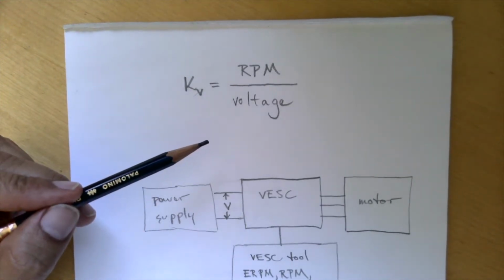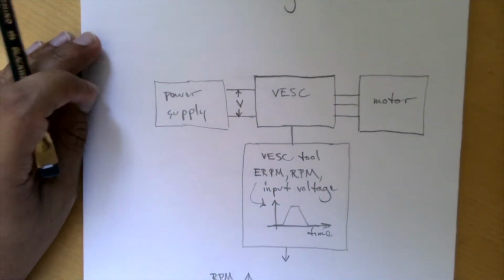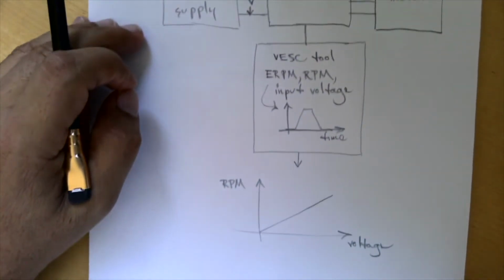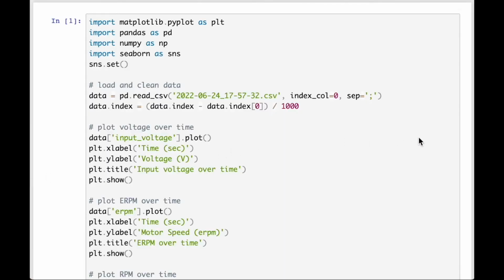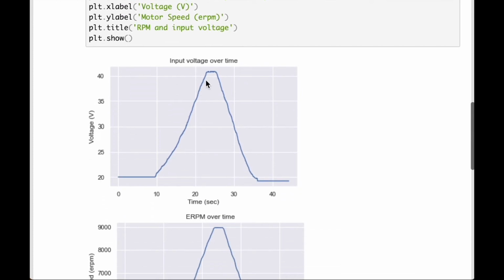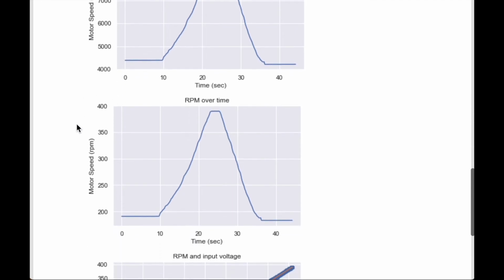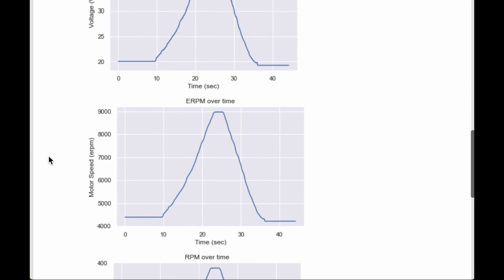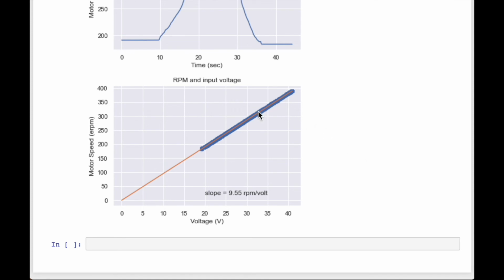Voltage Constant Measurement Using VESC Tool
Using a lab power supply and VESC Tool, you can observe the voltage constant of an electric motor.